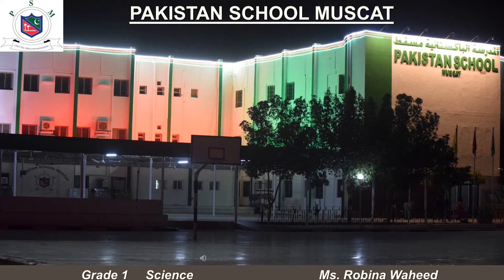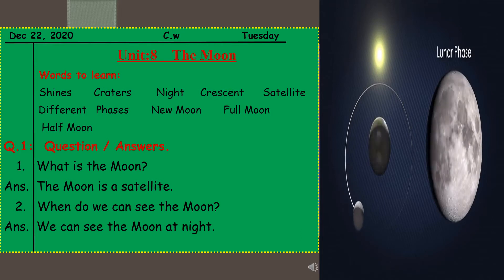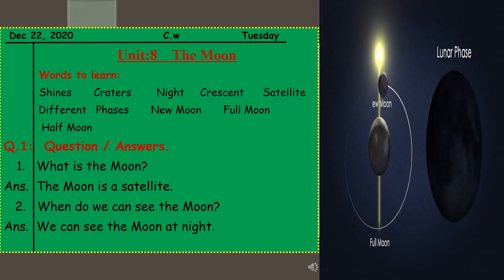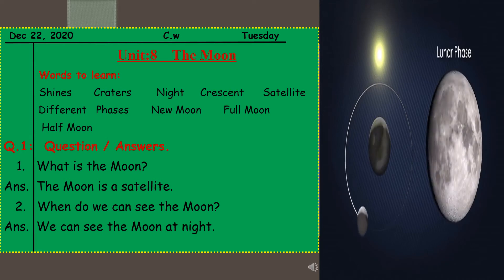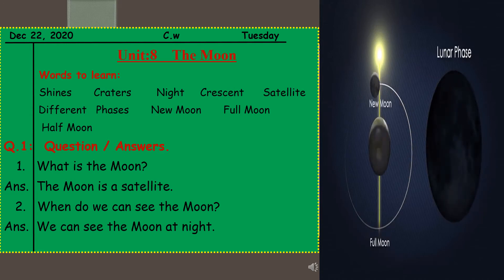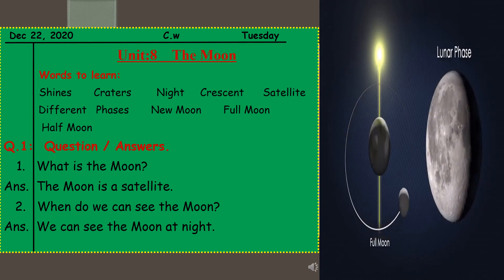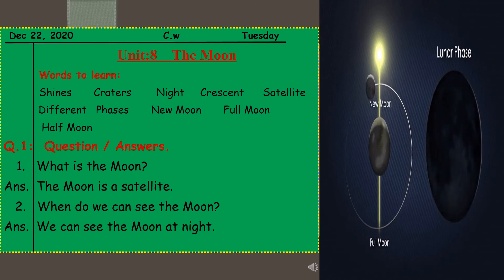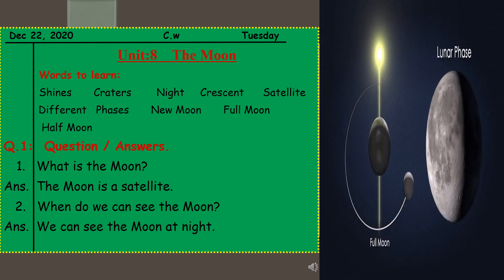Grade 1 Science Unit 8: The Moon (Question & Answers)